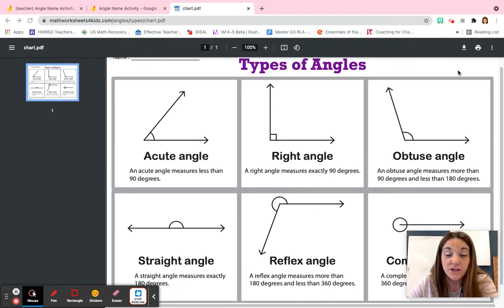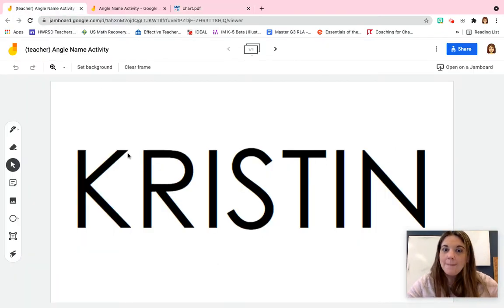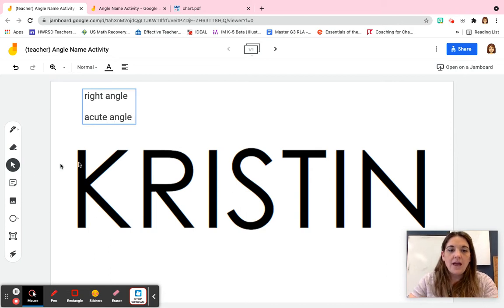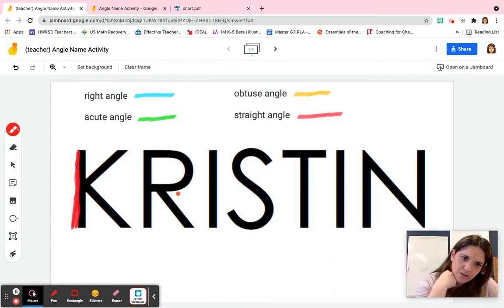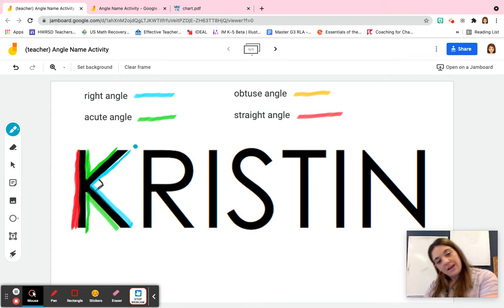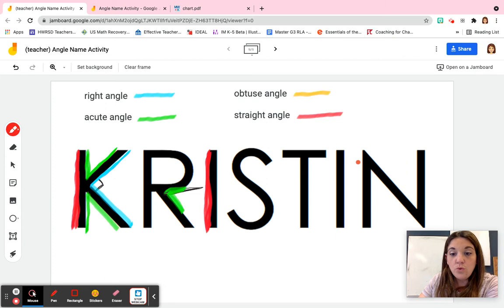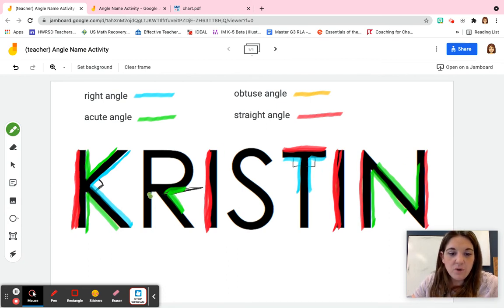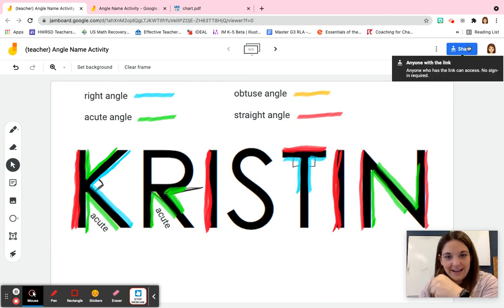Angle Name Activity 5-20-2021